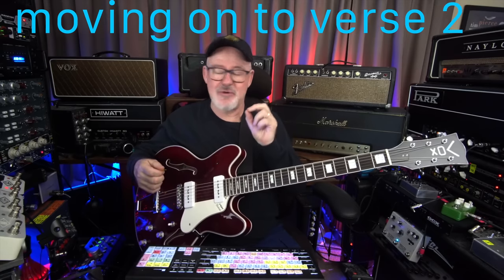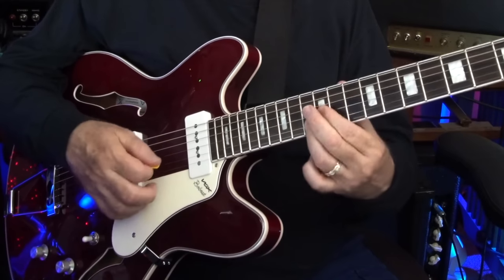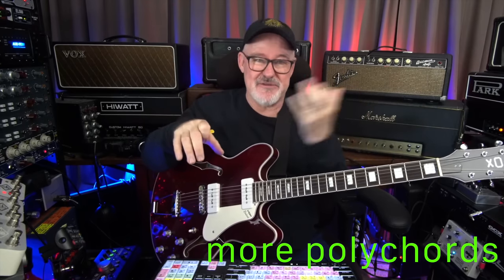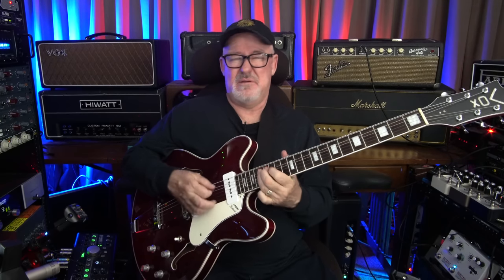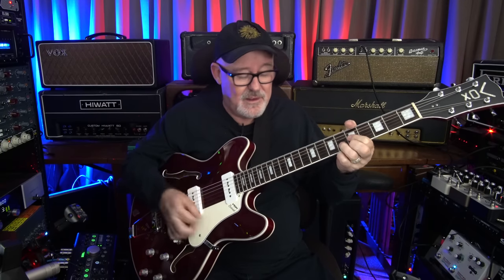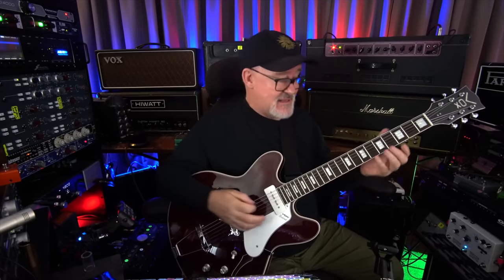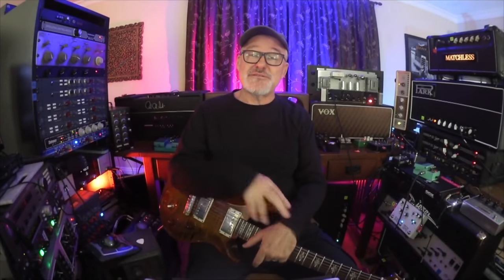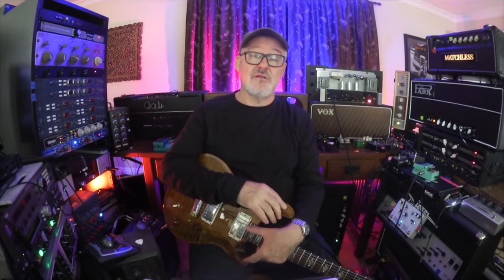The Amateur MISTAKE That Pros NEVER Make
🎸If you haven't had a chance to check out the Masterclass recently, it is now over 1500 videos (more than 120 hours!) and there is a 14-Day free trial for you to see if it's right for you.

👕 Tim Pierce shirts & hoodies are here!

00:00 Performance
00:51 Intro
01:16 Overview / Chorus
02:52 2nd Verse
04:39 Bridge
06:21 Lead Thoughts
09:31 New Vox Bobcat and AC30 CH
13:34 Thanks For Watching